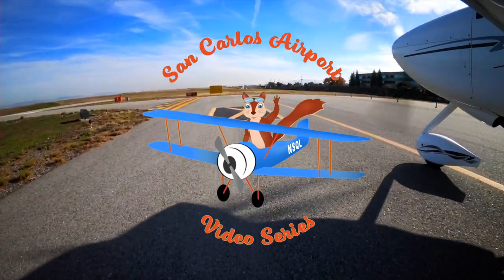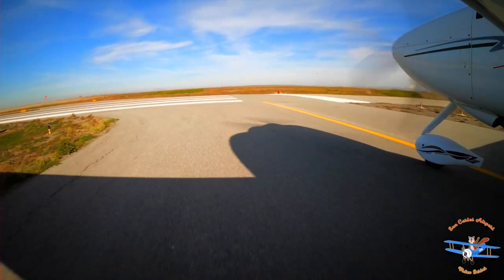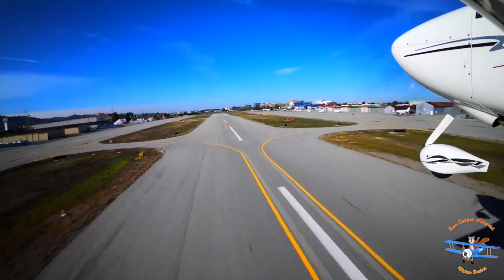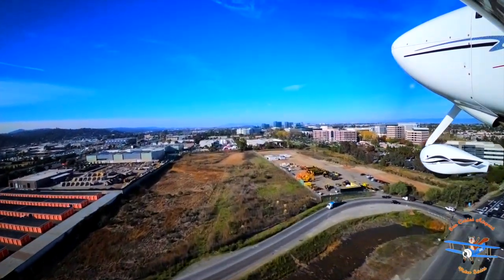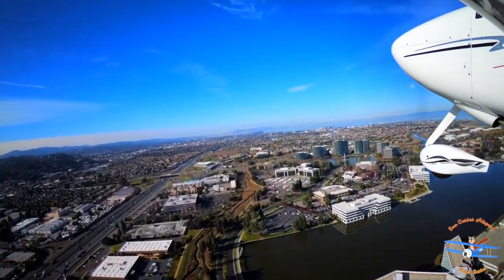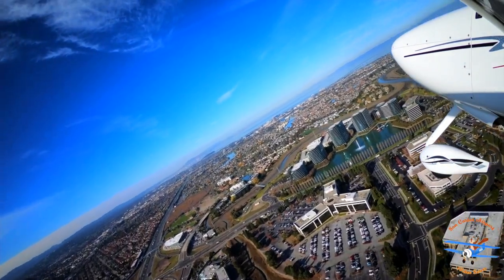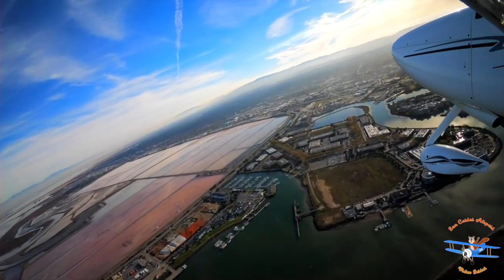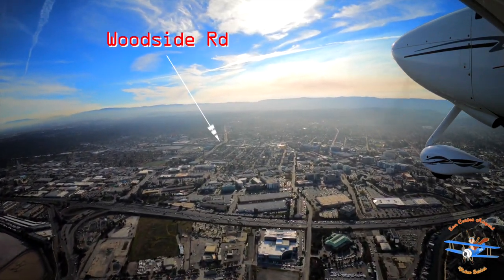San Carlos Airport Woodside Departure 4k